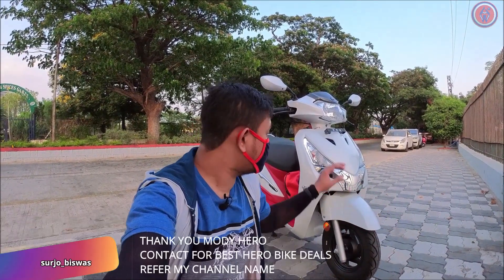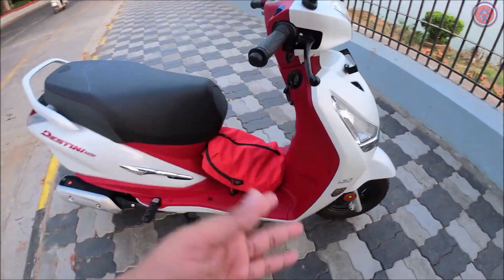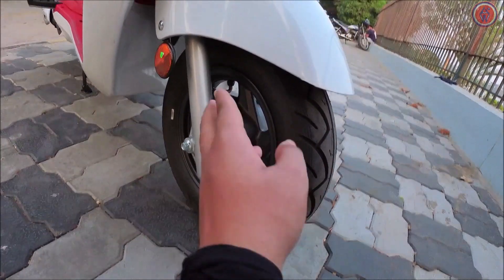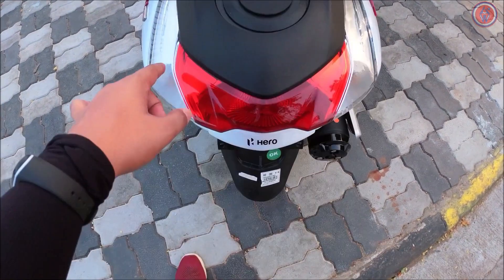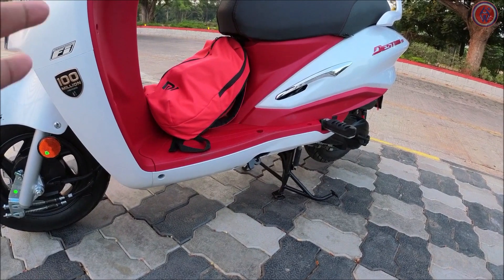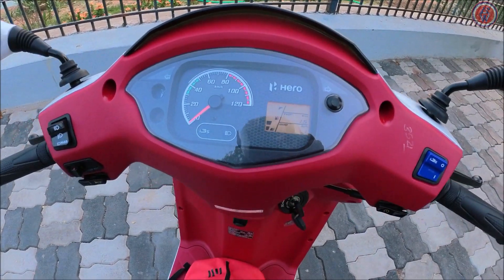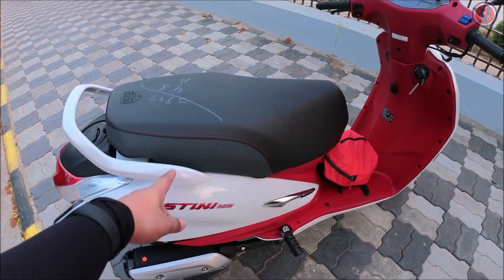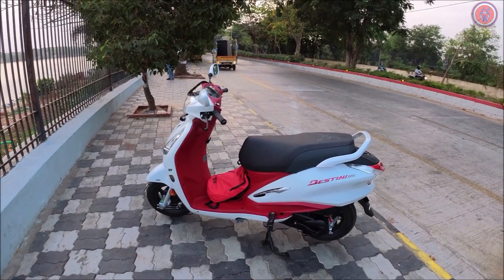Hero Destini 125 BS6 2021 | New Colour 100 Mill Limited Edition | Best Family Scooter ?